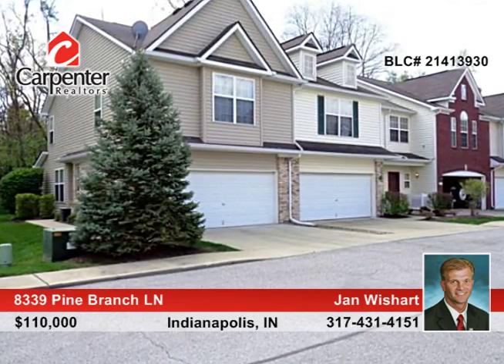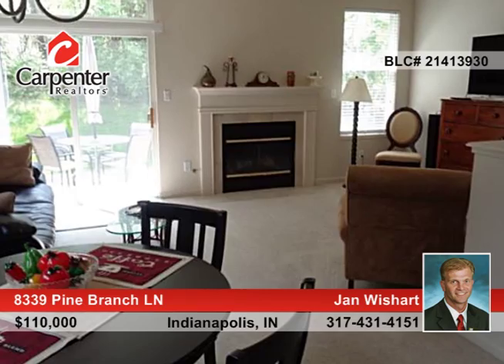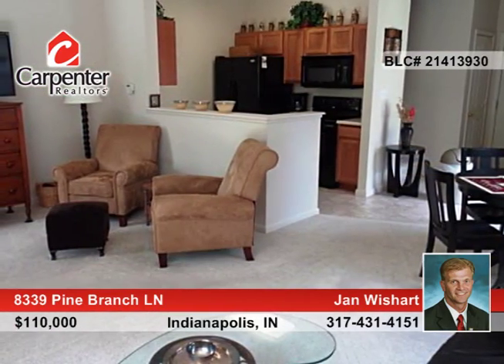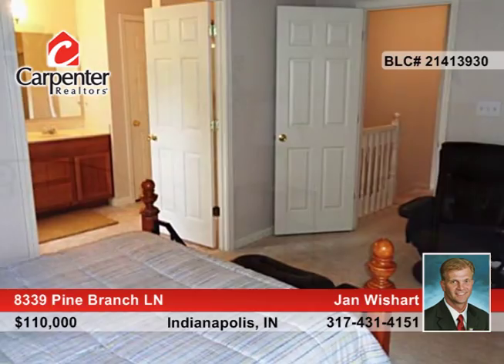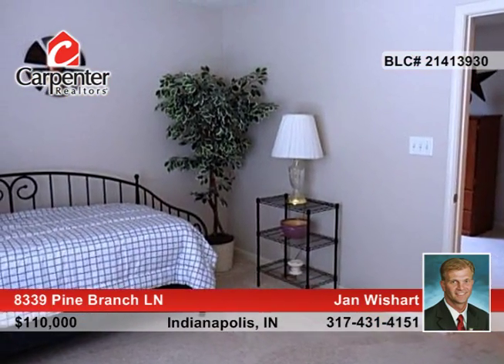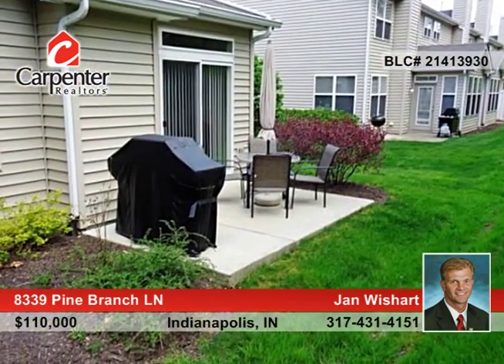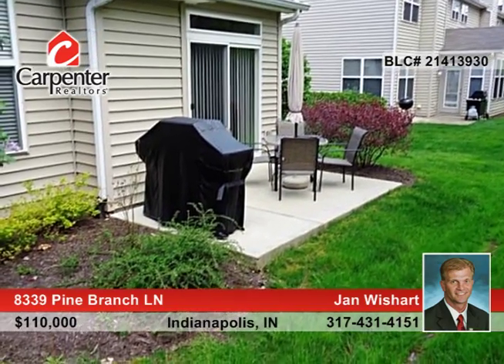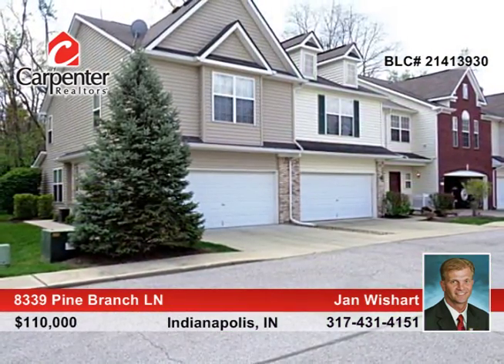8339 Pine Branch LN Indianapolis, IN | MLS# 21413930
Jan Wishart- |

Sharp like new 2BR 2.5BA 2 car garage in quiet private location. Newer carpet thru-out! Kitchen offers open concept, newer appls,  overlooking good size Living Rm w/fp and Dining Rm. Open floor plan just makes sense. Large MBR offers wic, huge BA w/garden tub and full size shower, double sinks and more. Fresh light earth tones thru-out. Private patio overlooks woods. Home is in tip top shape and mechanicals are in good working order. This one is truly like new and seller paid home warranty included.